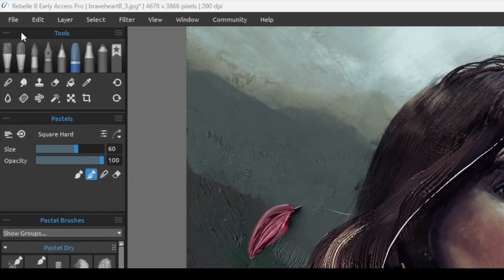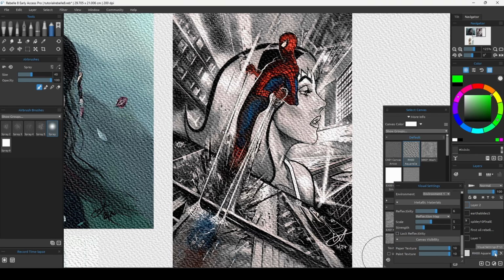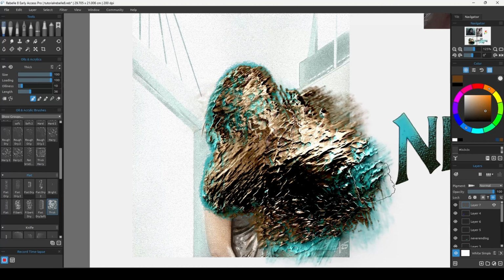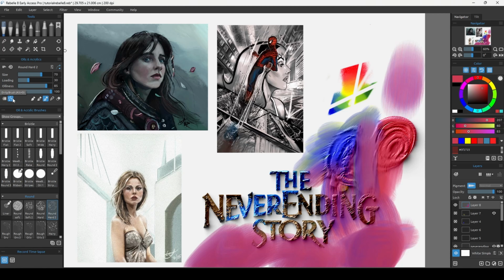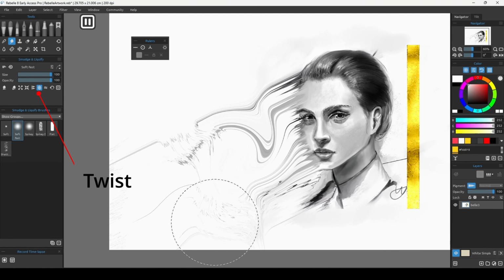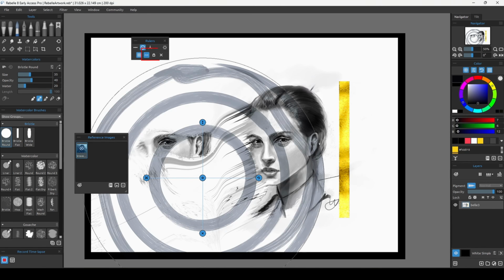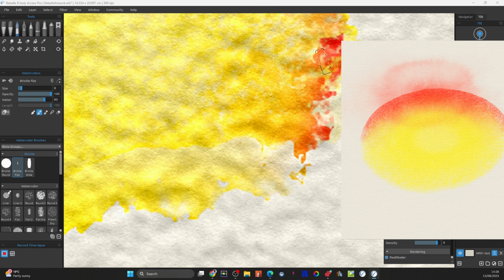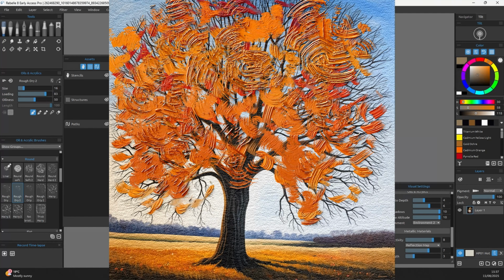Master Rebelle 8 in 38 Minutes: The Ultimate Beginner’s Guide (No Fluff!)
Do you want to learn how to use Rebelle8 and Rebelle 8 Pro to create amazing Digital Paintings? New to Rebelle 8 or want to learn time-saving tips and tricks? In this video you’ll learn all the basics, tips, tricks, and everything you need to get you drawing as quickly as possible. Learn what the majority of the little icons mean and all those sliders that we can change.  Selecting, keyboard shortcuts, digital watercolor painting and digital oil painting.  There is so much to this software.

To help my channel out and if you are interested in purchasing Rebelle 8 you can use this